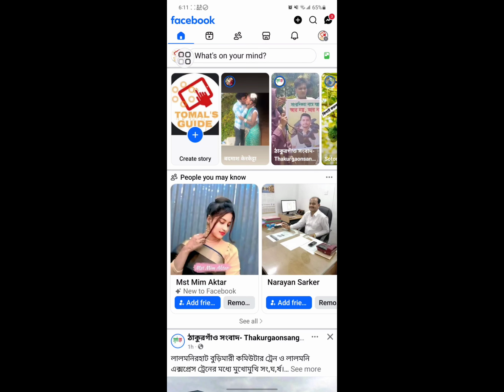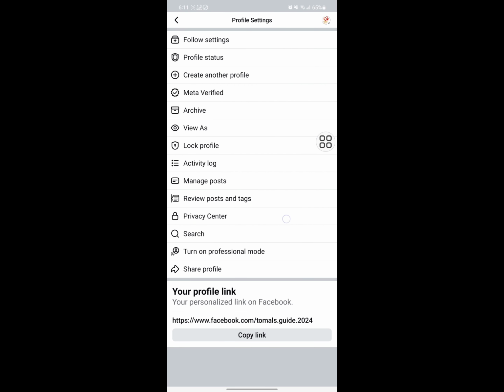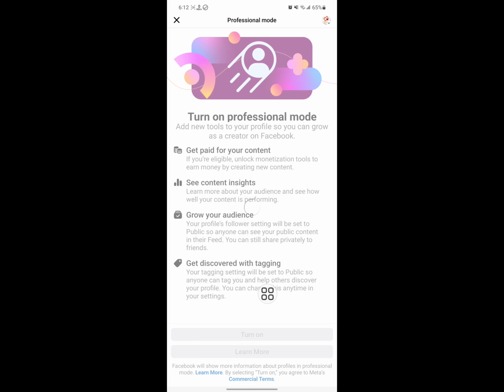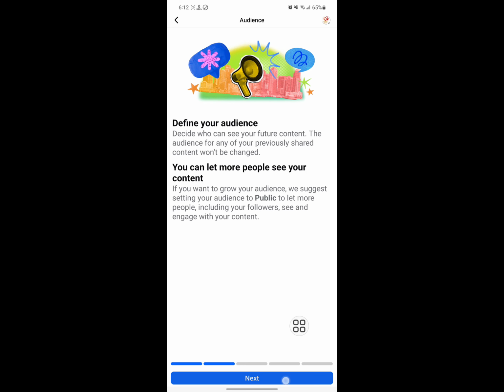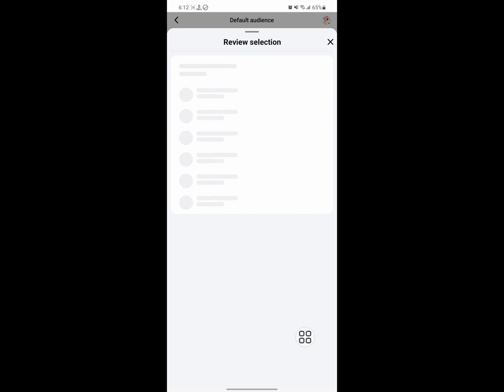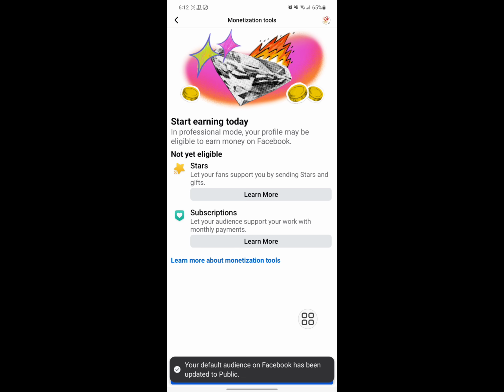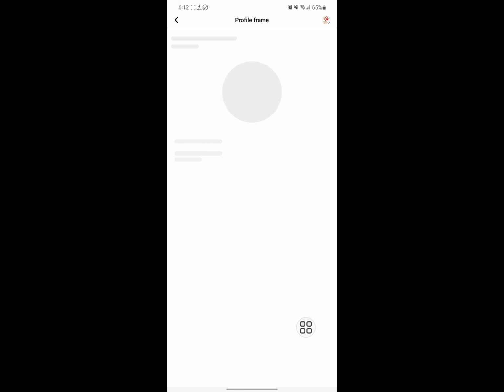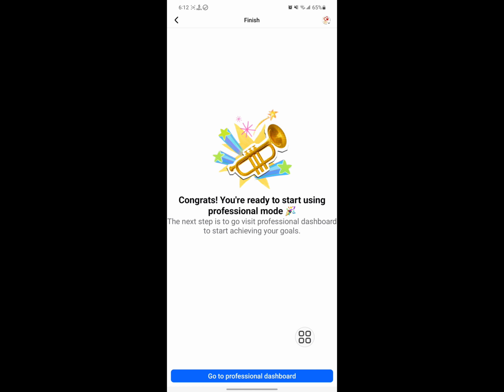how to turn on professional mode on facebook 2025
If you're looking to turn on Professional Mode on Facebook in 2025, here's the up‑to‑date process:

📲 Step‑by‑Step Instructions

Based on recent guides:

1. Open your Facebook app (iOS or Android).

2. Go to your profile page.

3. Tap the three-dot menu (⋯) near your name.

4. Look for an option labeled “Turn on Professional Mode”, or “Professional Mode”.

5. Tap it and follow the prompts to confirm and activate.

Once enabled, Professional Mode allows anyone to follow your public content while preserving your personal friends/family setup. You might also be placed in the “Digital Creator” category, but your original privacy settings and profile connections remain intact  .

⚠️ What If You Don’t See the Option?

Some users have reported missing the Professional Mode toggle. Here’s what to try:

Update your Facebook app to the latest version (Google Play or App Store).

Make sure you're using a personal profile, not a Page.

Try checking again via the three-dot menu on your profile  .

If it still doesn’t appear, it may not yet be available on your account or region—even if others around you already see it  .

how to turn on professional mode on facebook 2...
professional facebook page setup 2025estart the app or device after updating.